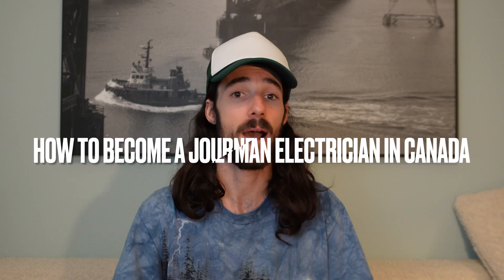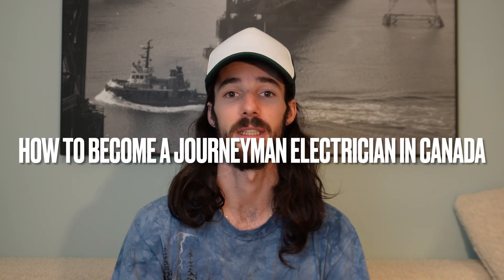How To Become a Journeyman Electrician in Canada (Apprenticeship)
Are you looking to become a Journeyman Electrician in Canada? In this video, I break down the entire process of becoming a certified electrician through the apprenticeship program, including the key steps, requirements, and insider tips to help you succeed. Whether you’re just starting out or already an apprentice, this guide will show you how to fast-track your career in the electrical trade.

Learn about the Red Seal certification, the hours of work experience needed, and what to expect during your training. If you want to level up your career and secure a future in one of Canada's most in-demand trades, this video is for you!

Key Topics Covered:

How to start an electrician apprenticeship in Canada
Steps to become a Journeyman Electrician
Requirements for Red Seal certification
Best practices for completing your training and hours
Top tips for passing the Journeyman exam